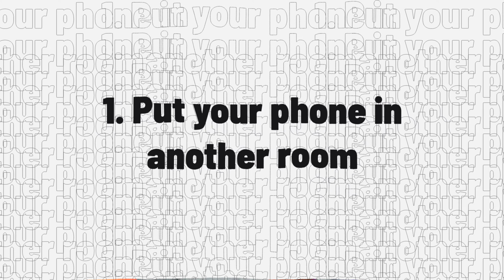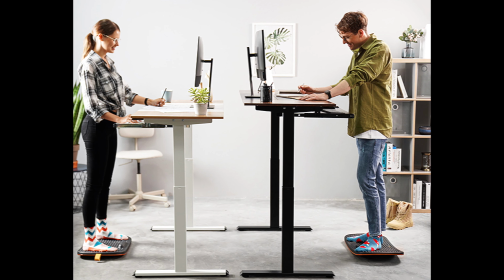How To Cut Out Distractions to Get The Most Productive Work Done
In this video I go through 4 Steps you can do to cut out distractions immediately so you can get the most effective and productive work done towards achieving your grades.